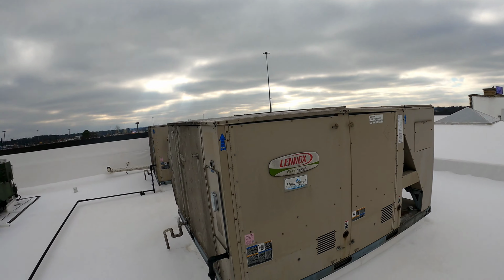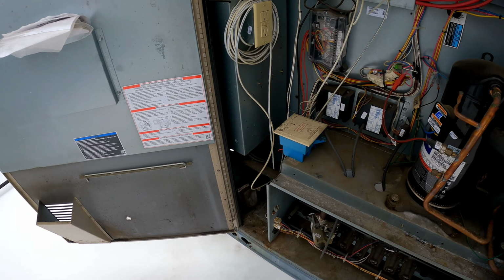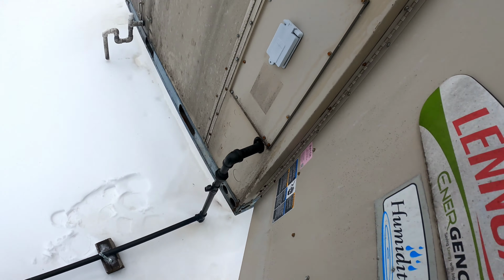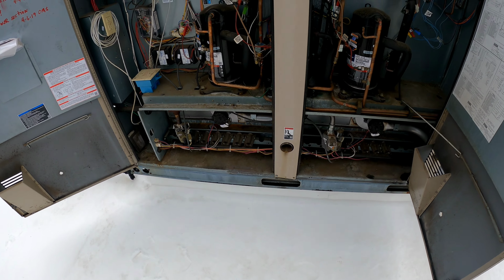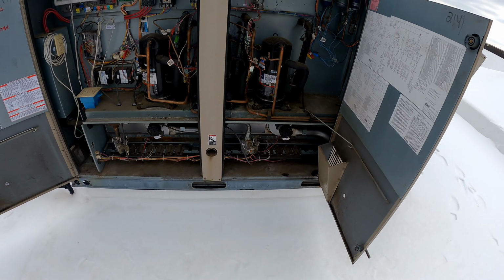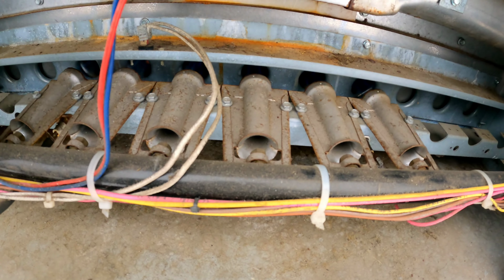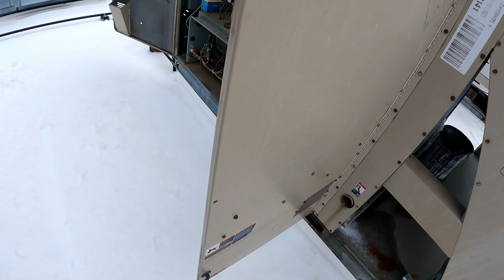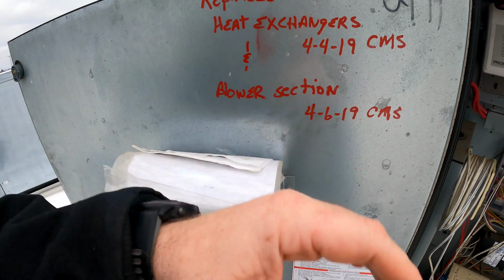No heat call what I found is crazy!